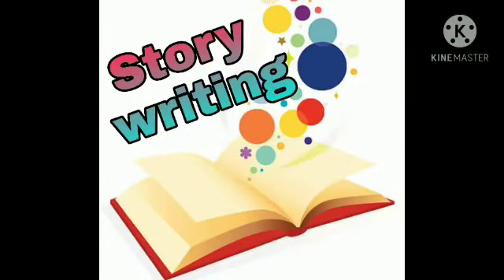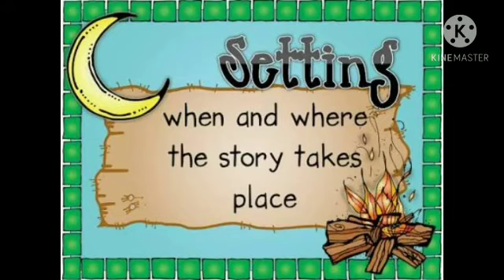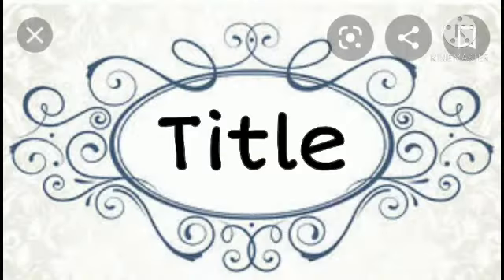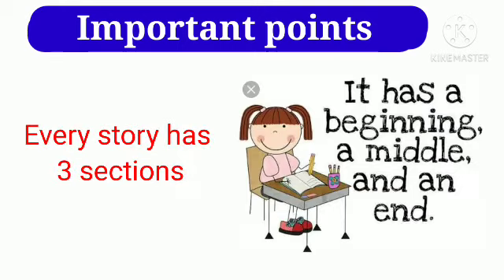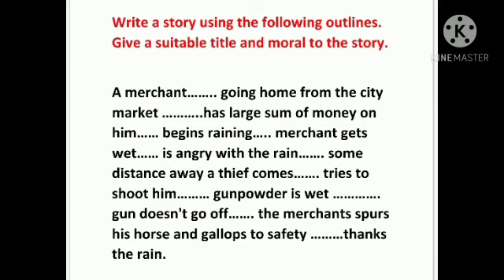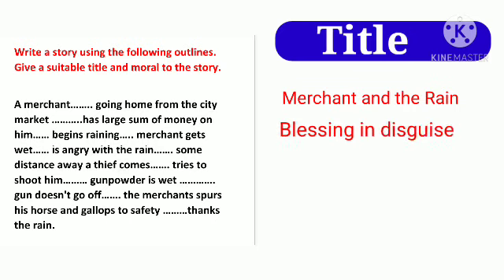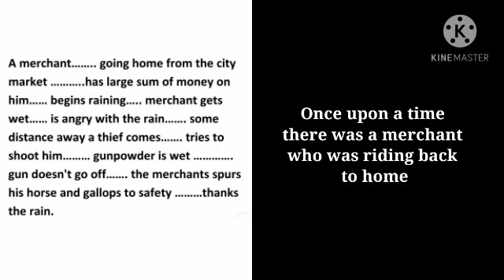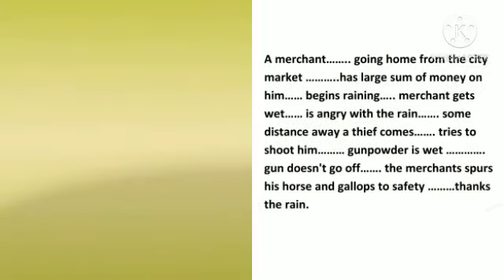Story writing ( std 7)